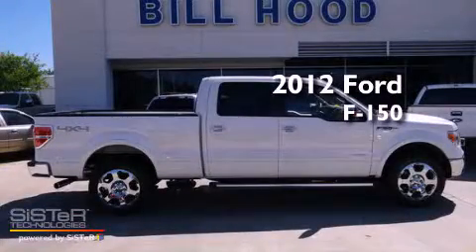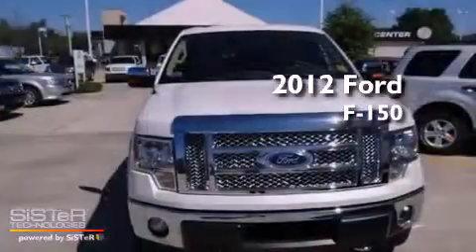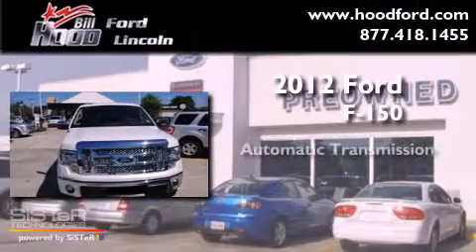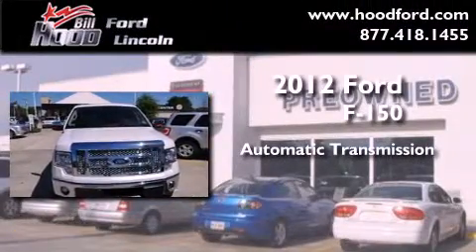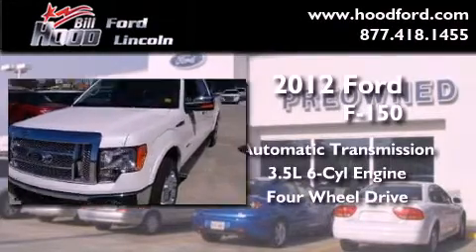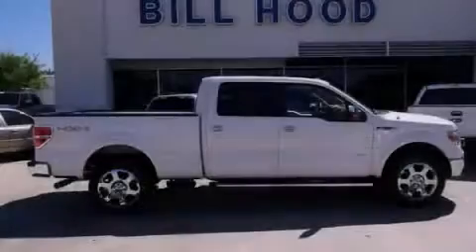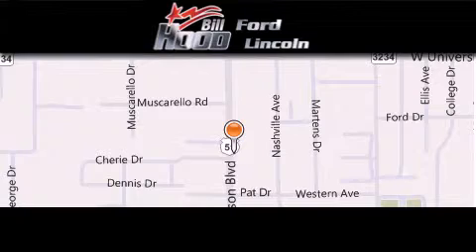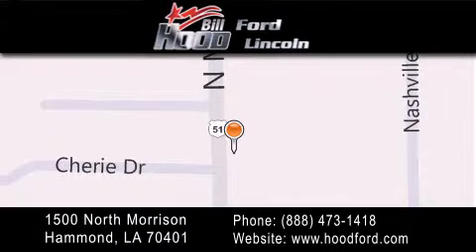2012 Ford F-150 Ponchatoula LA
Year : 2012
 Make : Ford
 Model : F-150
 Engine : 3.5L V6
 Trans . : Automatic
 Exterior : White Platinum

 Interior : Adobe
 Stock : 12420

 1500 N. Morrison

 2012 Ford F-150 Hammond LA